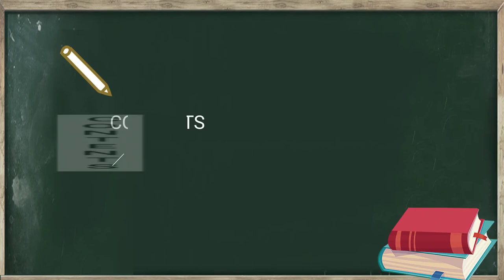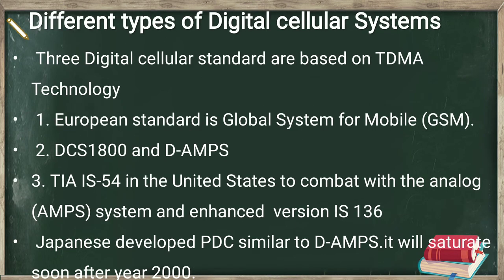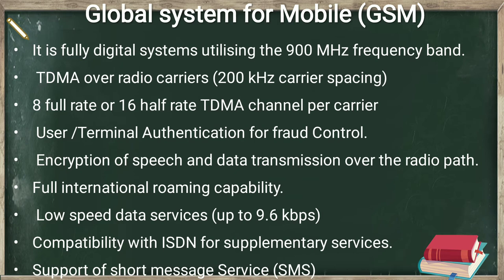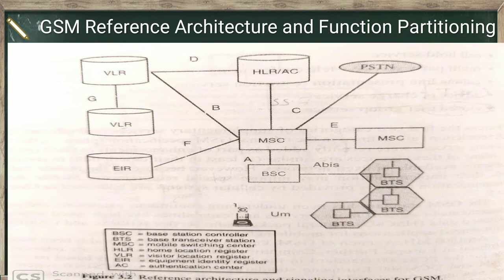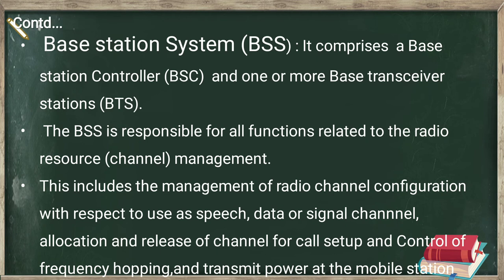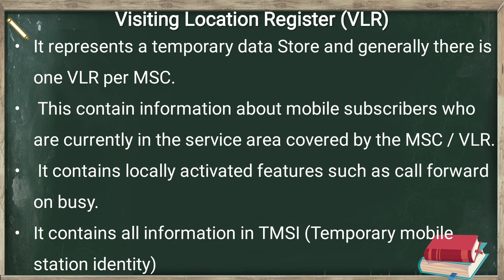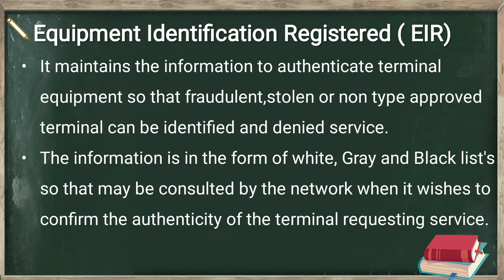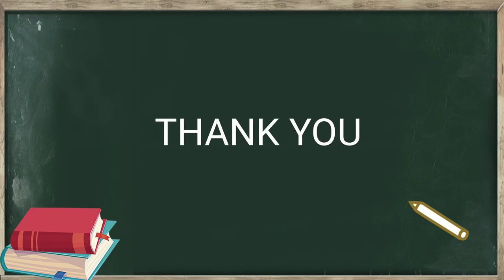Digital Cellular Mobile Systems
GSM standard